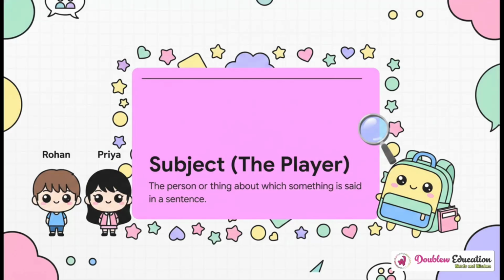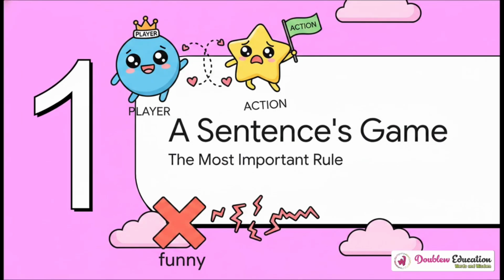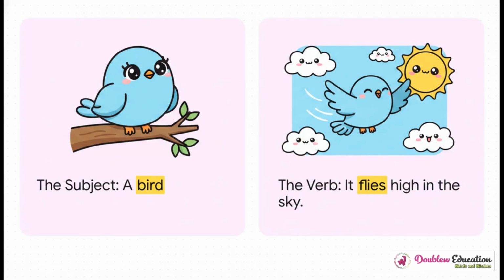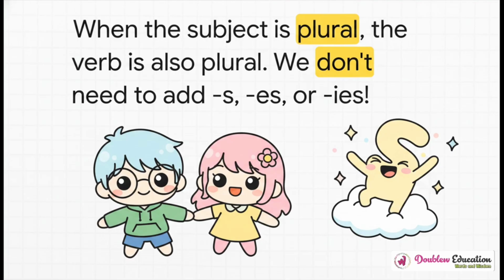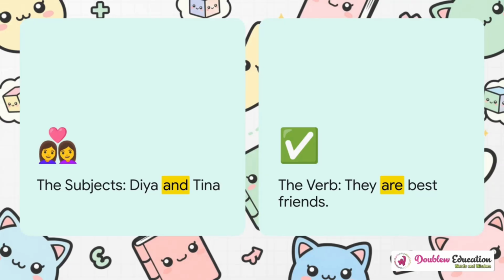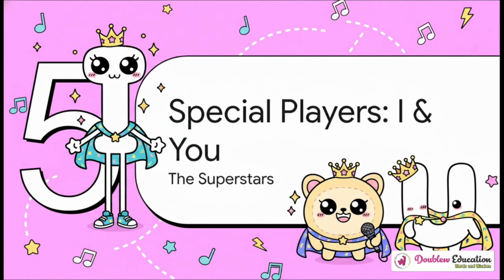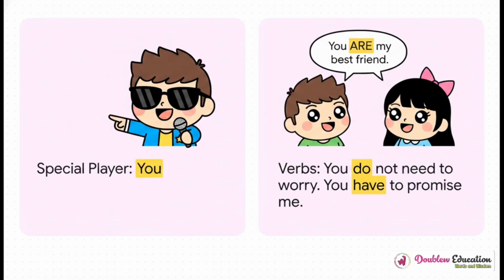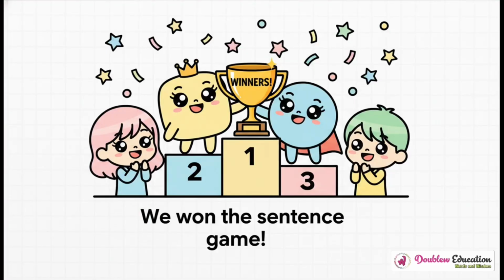Subject-Verb Agreement — Class 4 — Wonder English Grammar | Doublew Education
Class 4 — Chapter 23: Subject-Verb Agreement

"The bird fly" — wait, that's wrong! Discover the secret rule that EVERY sentence must follow: subjects and verbs must always agree! From tricky cases like "bread and butter IS my favourite food" to mastering "I am" vs "you are," this lesson unpacks every exception with real examples, then challenges kids to spot and fix verb mistakes like grammar detectives.